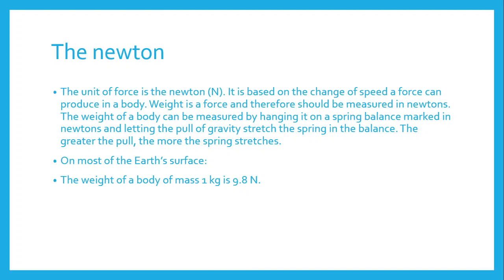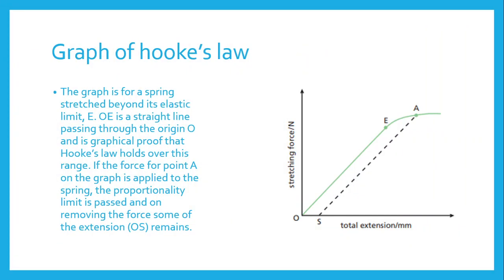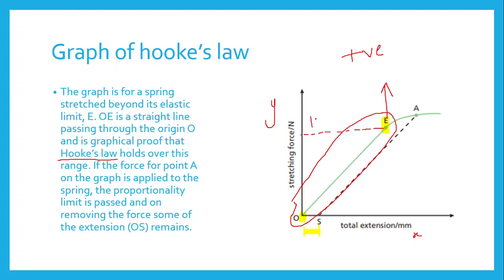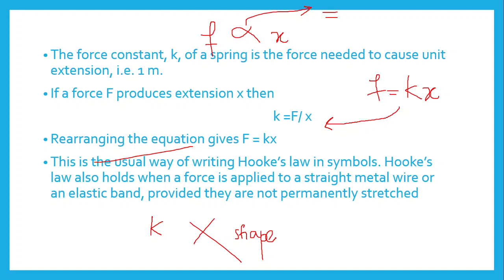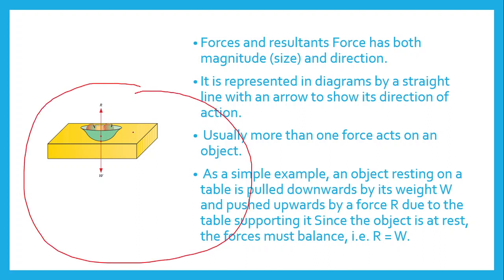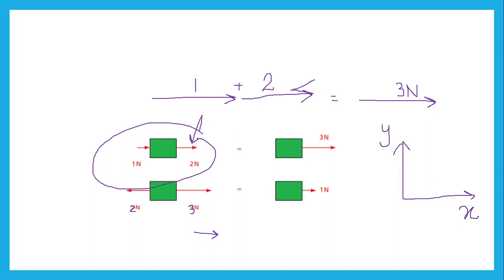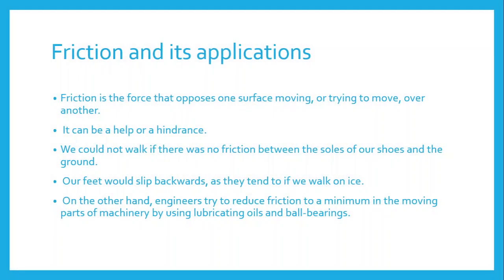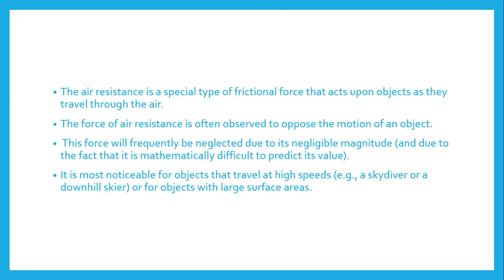1.5 Forces Igcse Physics Revision Part 1